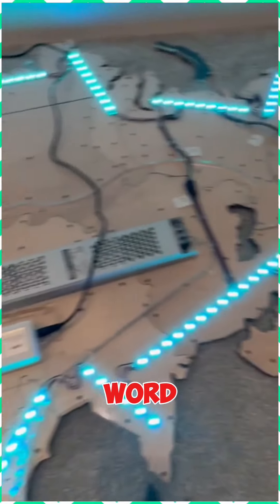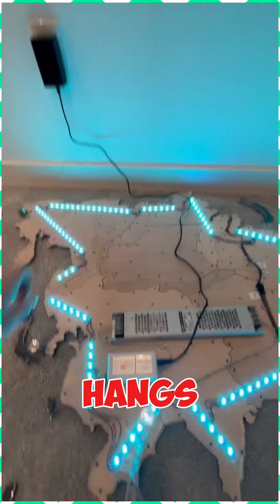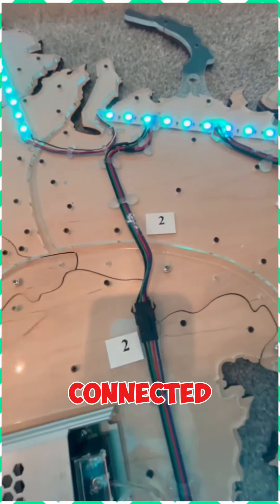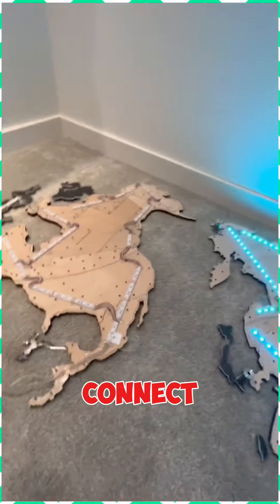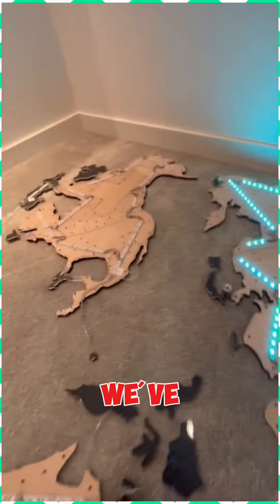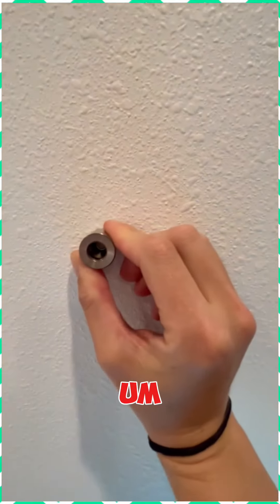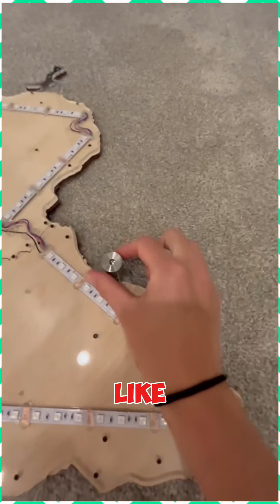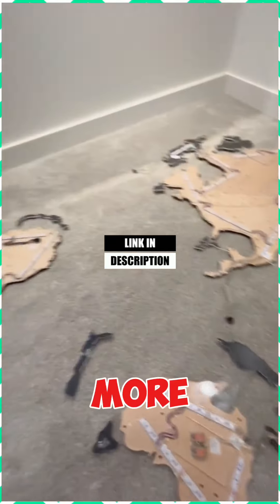Wall Art Home Decor | Room Transformation | Room Makeover | Room Decorating Ideas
Wood 3D LED Wood World Map | Wall Art Home Decor | Room Transformation | Room Makeover

10 Ways To Make Your Bedroom LOOK Expensive on a TINY budget!!
Help me plan my bedroom makeover! | bedroom decorating ideas & mood board | bedroom makeover ep. 1

room transformation
room makeover
room tour
room decor
decorating
decorating my room
living room decorating
home decorating ideas
how to decorate your room
bedroom decoration
decoration
home decorating tips
interior decorating
home decoration
decorating for fall
room
decoration tips
car boot decoration
decoration ideas
cabana decoration
room decor vlog
fall room decor
sequins decoration